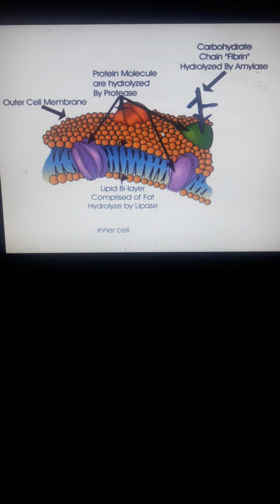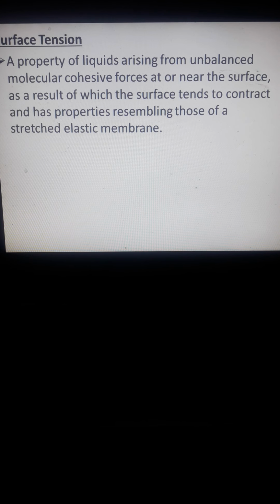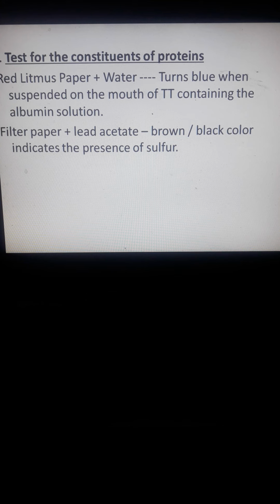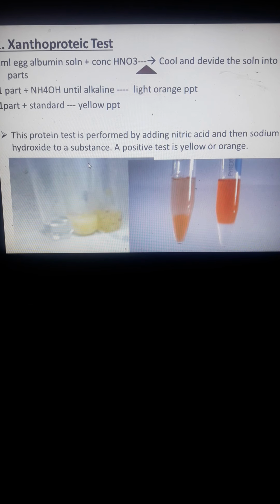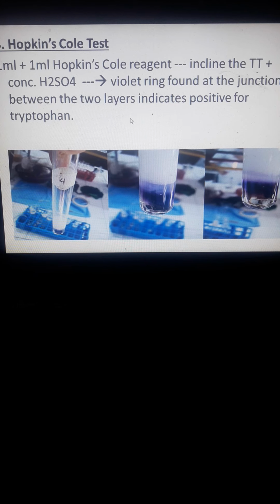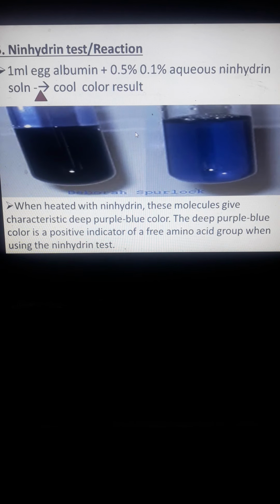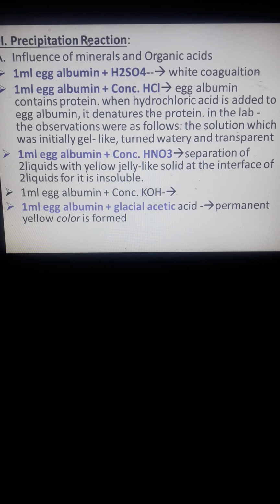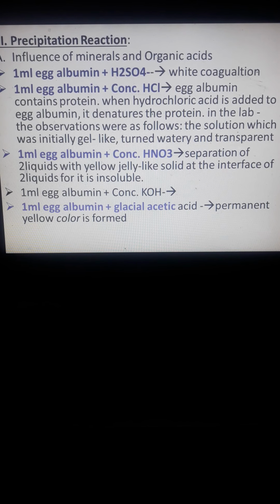BIOCHEMISTRY lab part 6